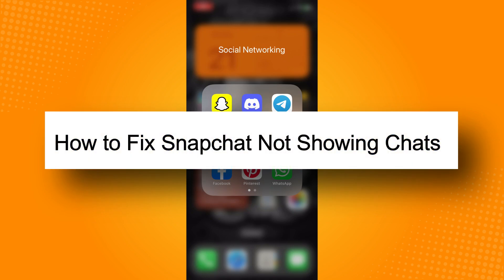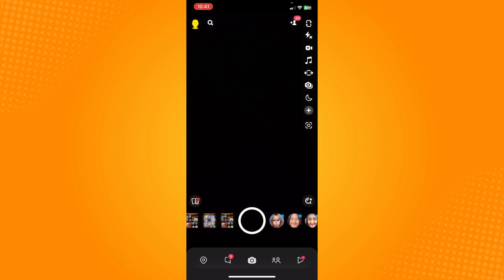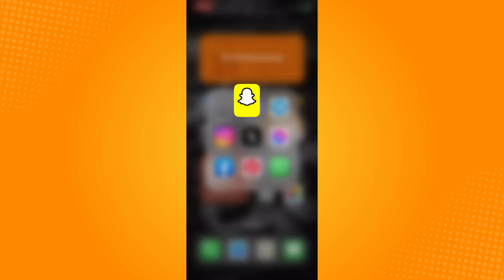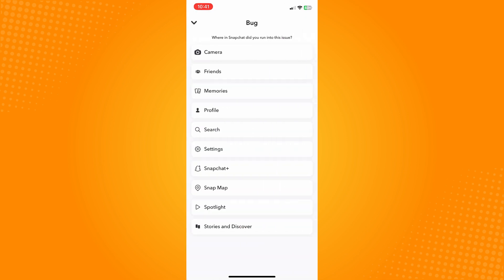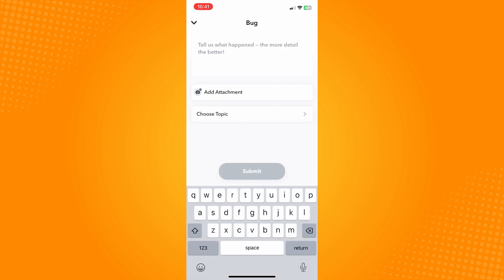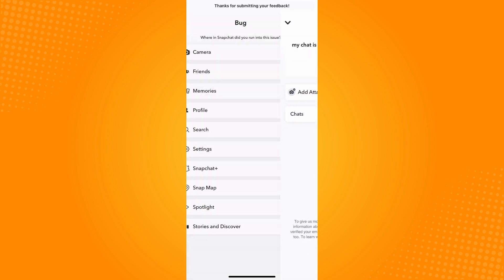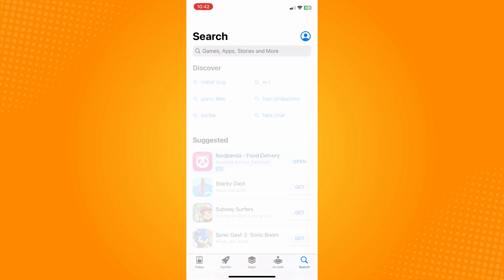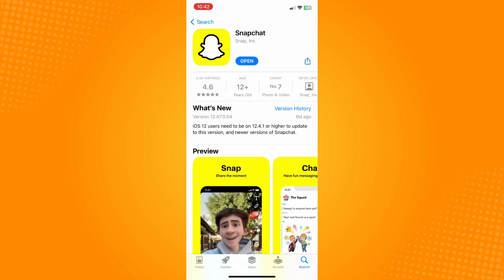How to Fix Snapchat Not Showing Chats (2023)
Learn‎‎‏‏‎ ‎How to Fix Snapchat Not Showing Chats

In this video I will show you‏‏‎ ‎how to fix snapchat not showing chats